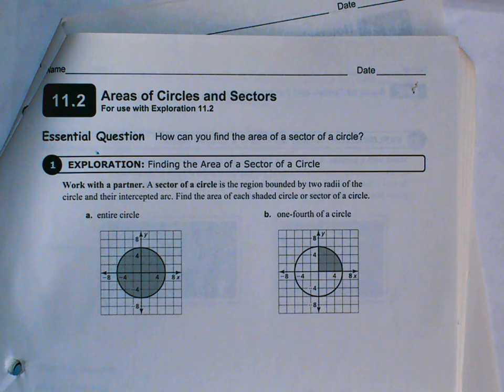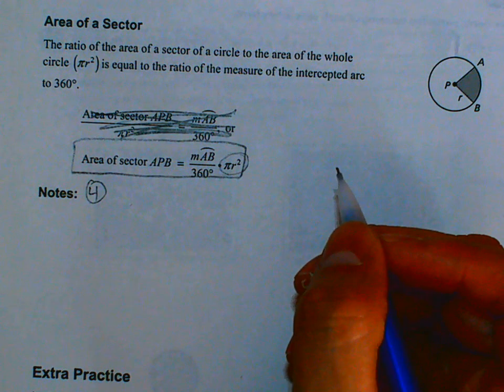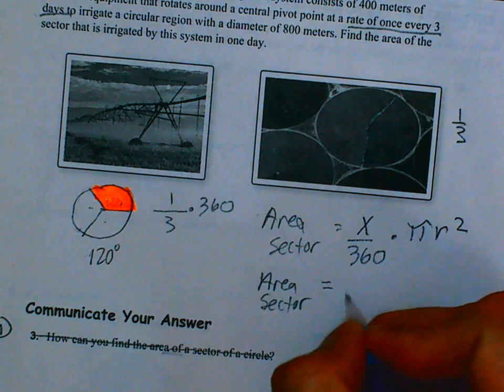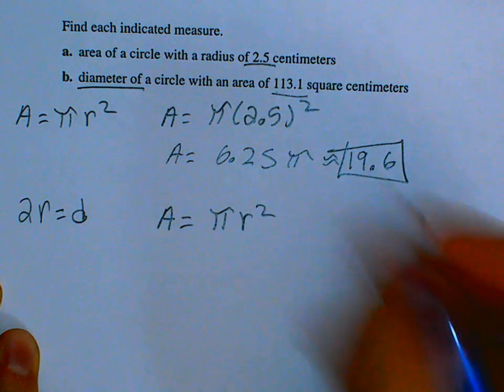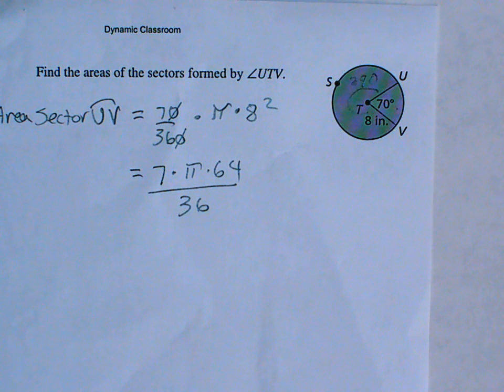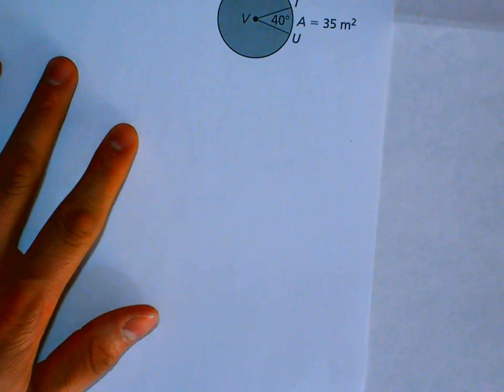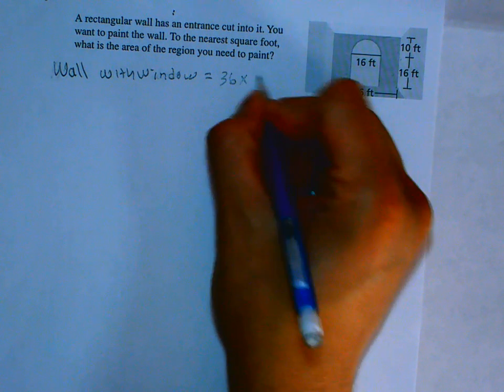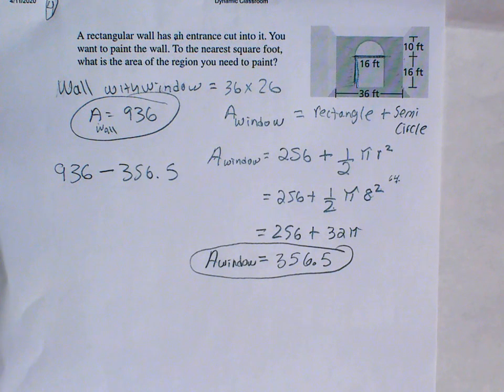Lesson 11-2 Areas of Circles and Sectors